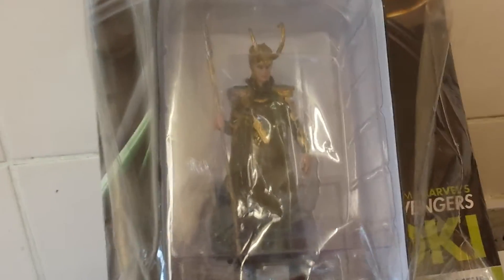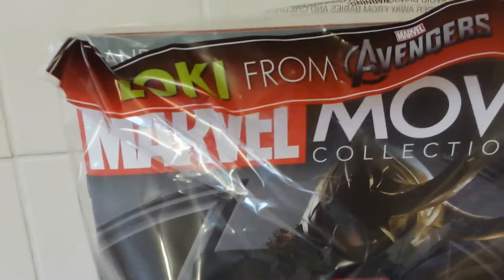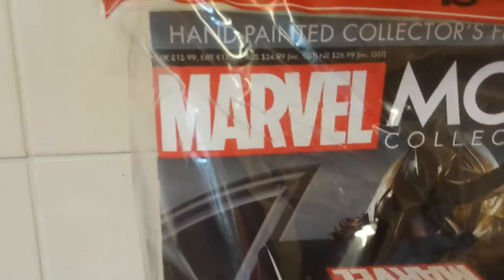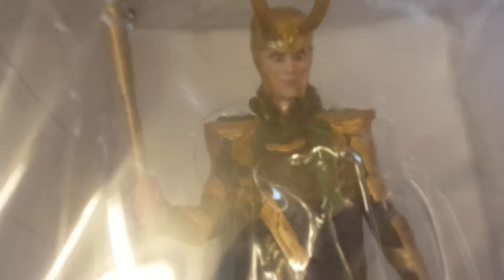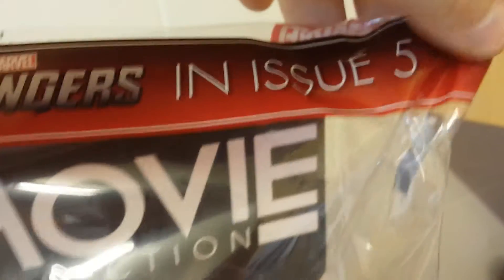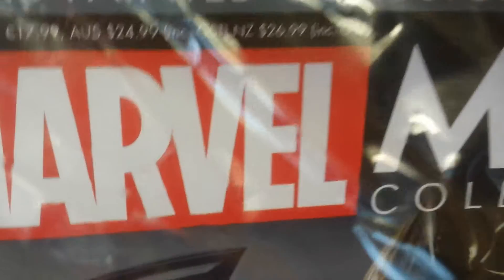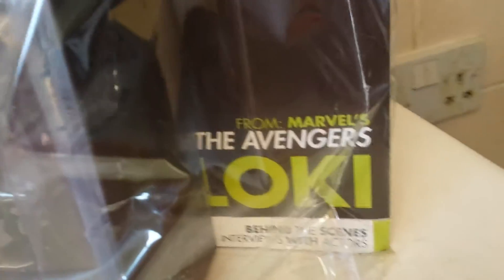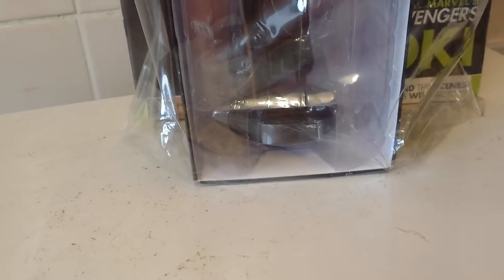( New ) Marvel movie figurine collection #5. (Loki)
Today's review is of ( New ) Marvel movie figurine collection #5. ( Loki ) this is Issue 5 and in this video I show you up close of the figurine in it package I'm not opening these up due to keeping it in the box intact for some time.